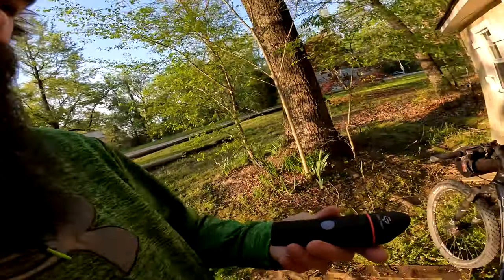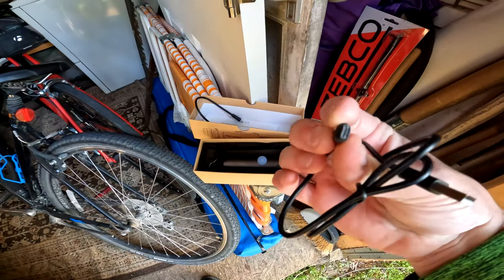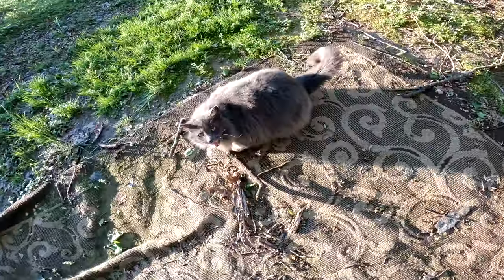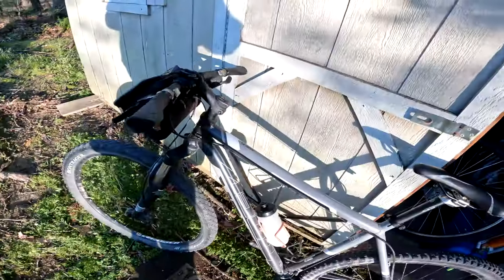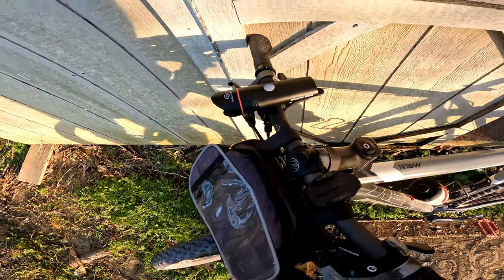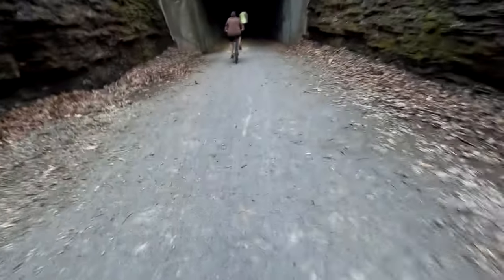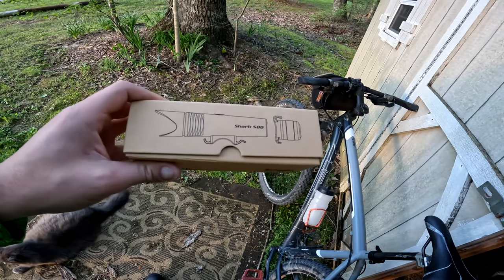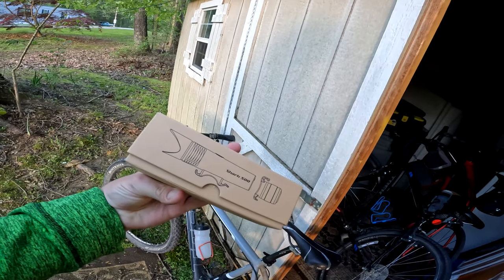Cycle Torch Bike Light Review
Review of the Cycle Torch Shark 500 bike light review.

Want to send Hiking with Shawn something?
Metropolis, Illinois 62969
(NOTE: Sending a product doesn’t guarantee a video review!)

Leslie Warren, Debra Riley, Breanna, Pat Sanders, Dawn in IL, Susan Johnson, Brian Congiardo, Nancy Cooper, Misty R, Jim David, Kristi Bussler, Carl M Oberman, Kim Dennis, Karin Pelton, Stomboli, Ellen Denny, Tracy Jayne McCaffrey, Daphne, Brian Oelberg, Alison G, Clydw M Mauk, Craig Rhodes, Charles Pare, Nathan Mace, Mike Z, Sherry Lourash, Monica Tichenor, Grant Twiss, and Erik B.

All content is copyright of Hiking with Shawn, LLC. You must have permission to repurpose this content. "Hiking with Shawn" is a registered trademark.